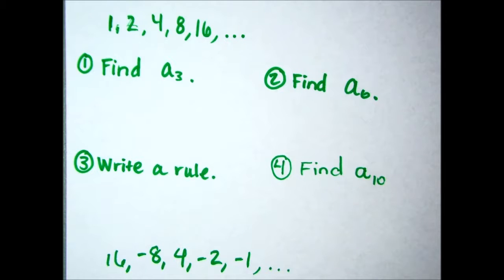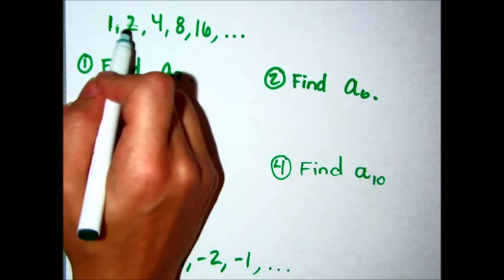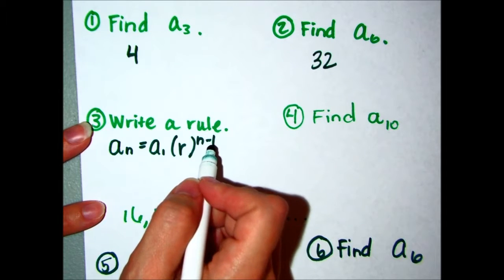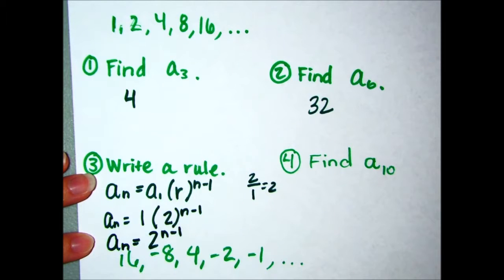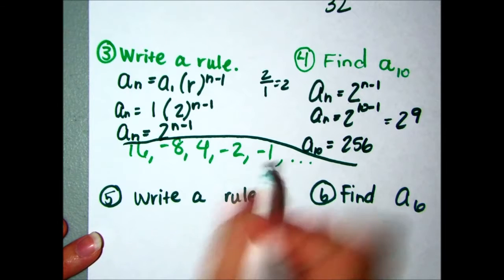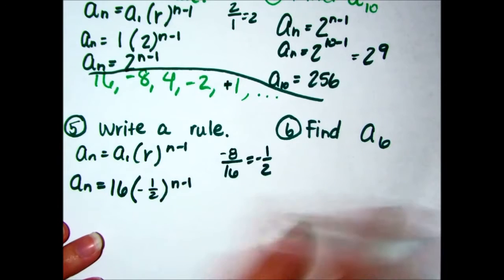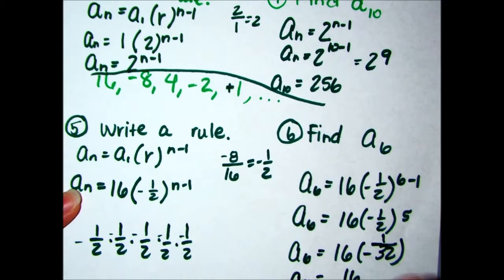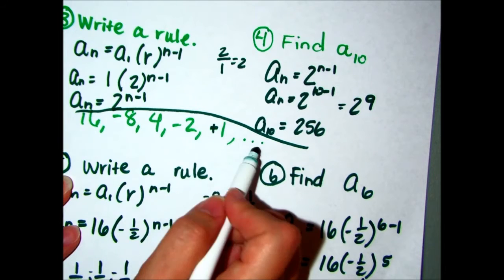Geometric Sequences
Description